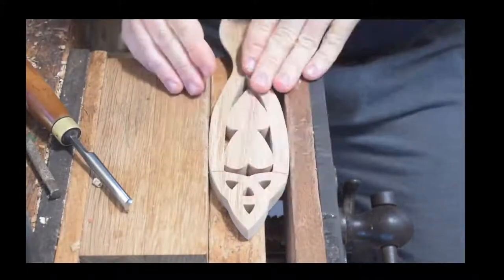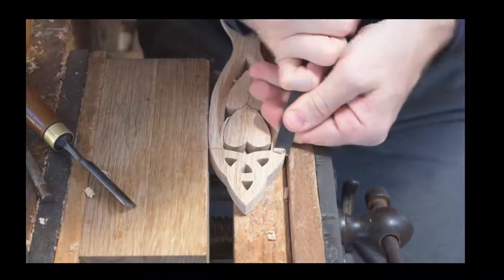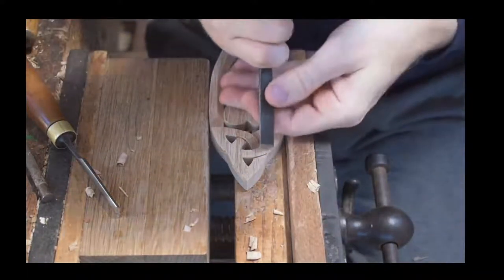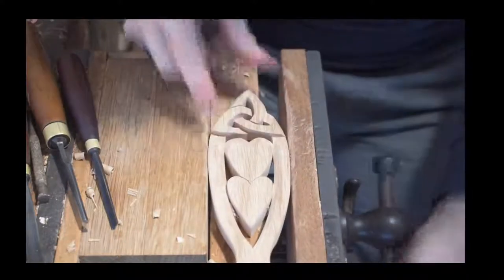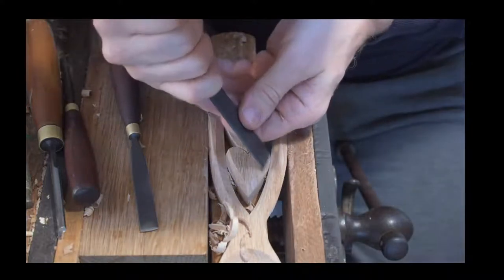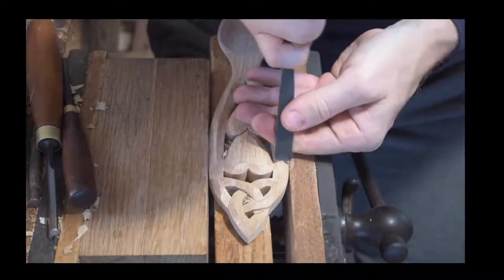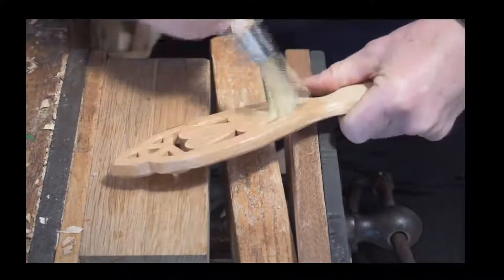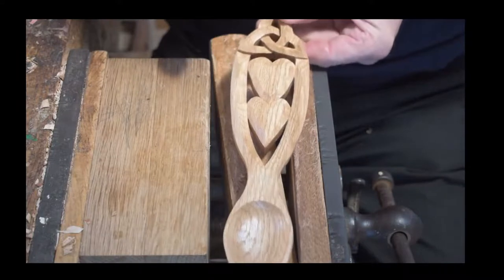The Lovespoon Workshop: Wood carving live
A live demonstration of love spoon carving from The Lovespoon Workshop. If you are interested in seeing or learning wood carving or love spoon carving this live stream is demonstrating the process we go through to hand carve Welsh love spoons here at our family workshop. A live wood carving demonstration, showing how we carve one of our most popular love spoon designs. If you have any questions about wood carving or need any help to learn or improve your wood carving remember to put a comment in the comments section and we will do our best to help. We hope you enjoy the demonstration, it's a pleasure to share the work we do with the Welsh love spoon tradition with you all.